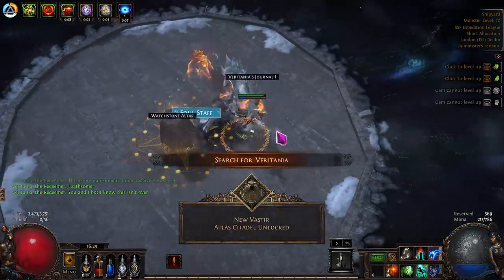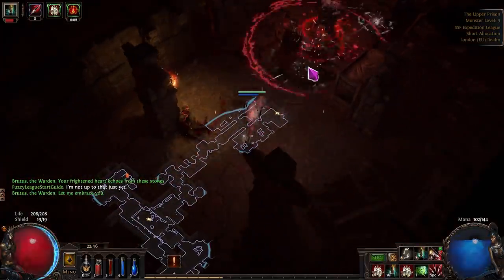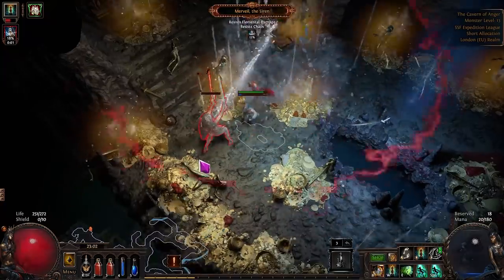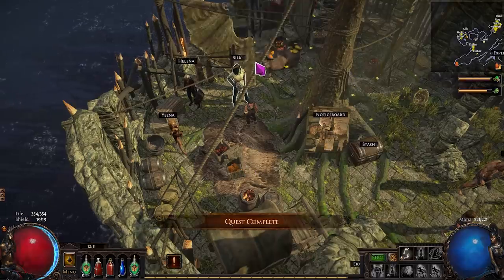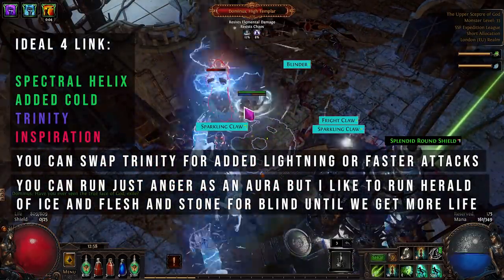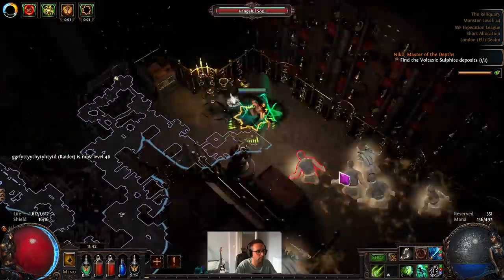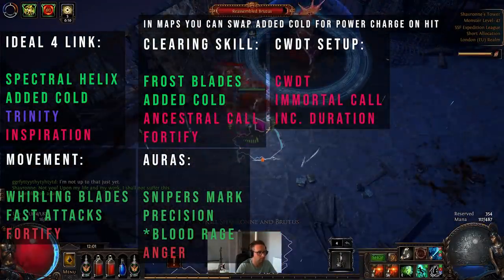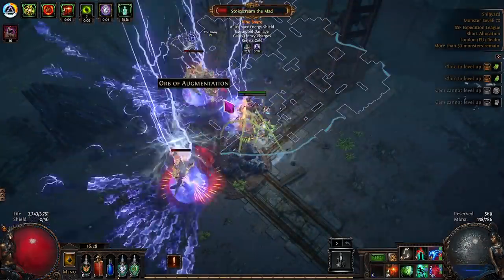[OUTDATED] : Part 1: Ultimate Lightning Strike Raider Levelling Guide Path of Exile 2021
See new 3.17 Levelling Guide Available on the Channel
Path of Exile Levelling guide for Raider/Ranger.

UPDATE: With the new 3.16 tree we do not take any shield nodes so feel free to dual wield for the first few acts until yet get a good shield drop. It will feel much nicer due to the increased attack speed

I noticed the last levelling guide is not that great. It was put together hours before league start and I did not have time to test things

I have now done 4-5 run throughs with different skills and settled on this version. Levelling is easy and quick and transitions amazingly into Maps

00:00 Intro
02:15 Act 1
05:18 Act 2
06:48 Act 3 + New Gem Links Explained
09:09 Act 4
10:11 Act 5 + Claw nodes respec
11:36 Acts 6-10 + Final Gem Links for Acts
12:52 - Early Map Upgrades and Lightning Strike Transition

(Follow filter called A1claw for levelling filter or Mappingclaw for strict filter that shows imperial claws for when you get to maps)

I have deliberately left fortify out of the end game build with vigilant strike and not taken ailment immunity as these are likely going to be changed in 3.16. Any changes will be added to the description, but not much should change that will change what is in this guide unless they completely gut raider and make it so nobody plays her!

I wanted to get this guide out in advance so people have a chance to practice.

Filter will be added when 3.16 filterblade upgrade goes live